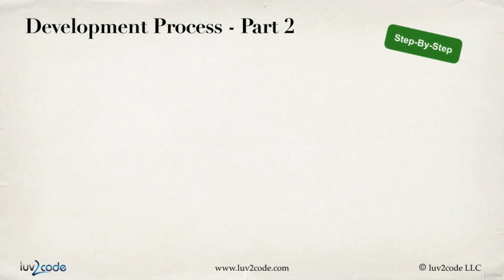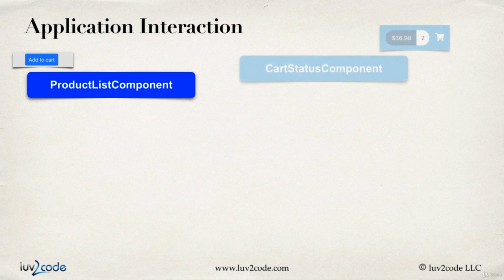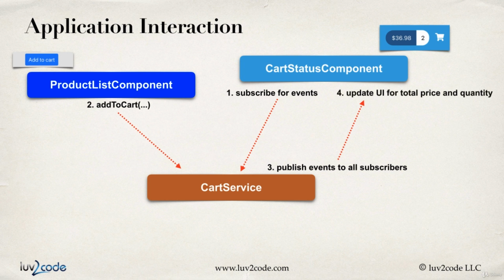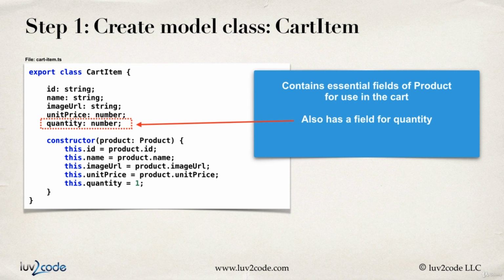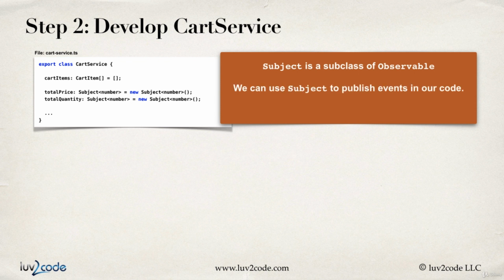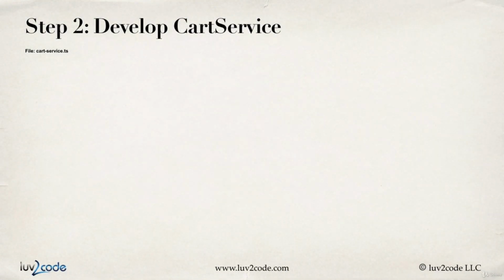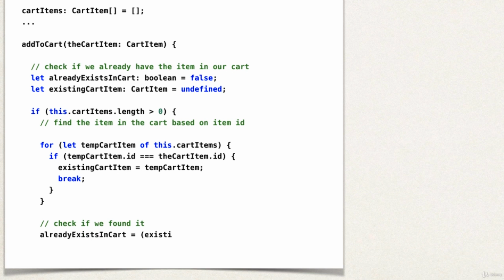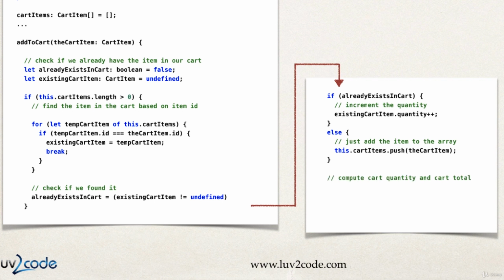17 4 Angular Project Shopping Cart Status Overview Advanced